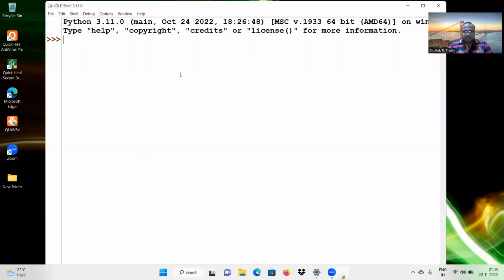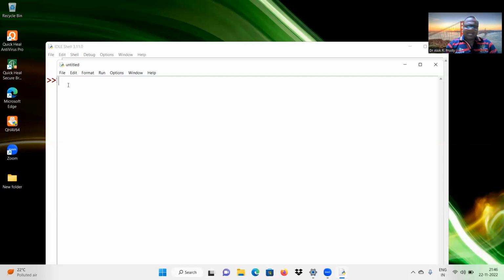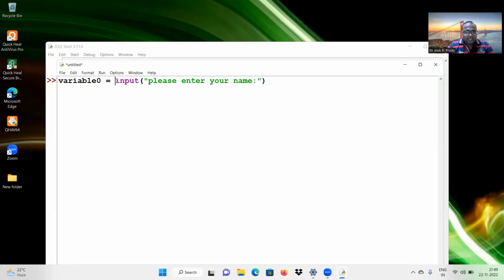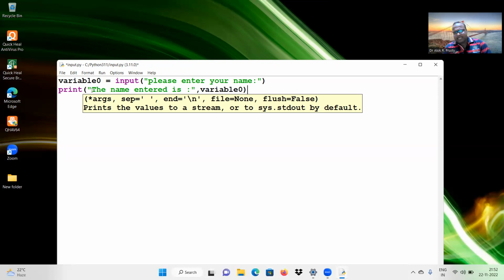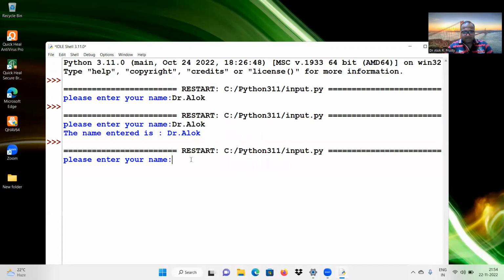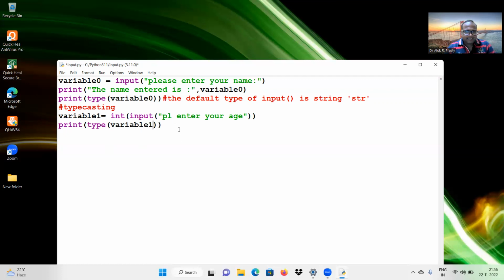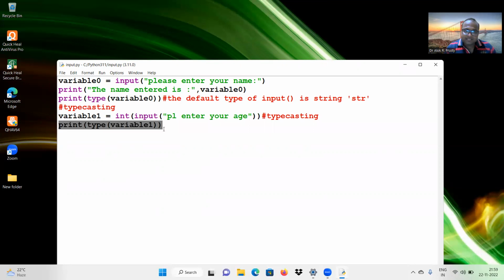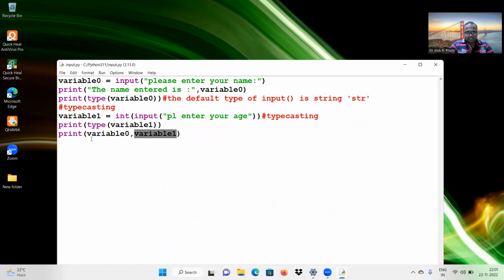Python input function with typecasting in pythonprogramming for learning new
Live demonstration of Python input() function and further typecast the user   input by a simple program run in Python 3.11.0 IDLE Shell.